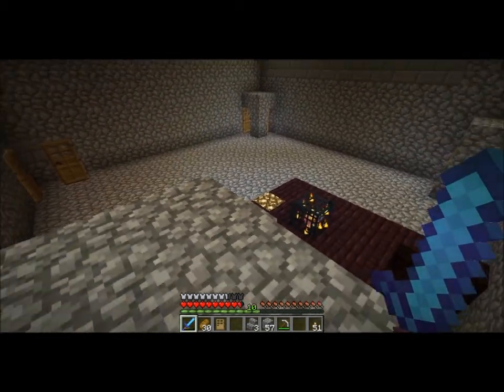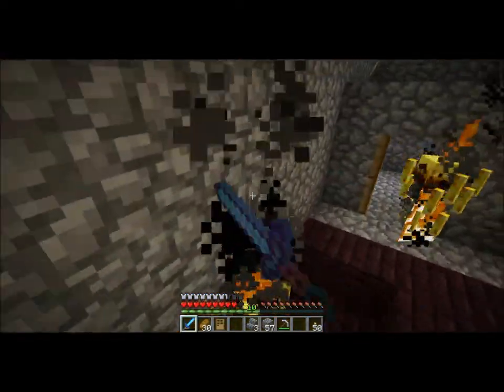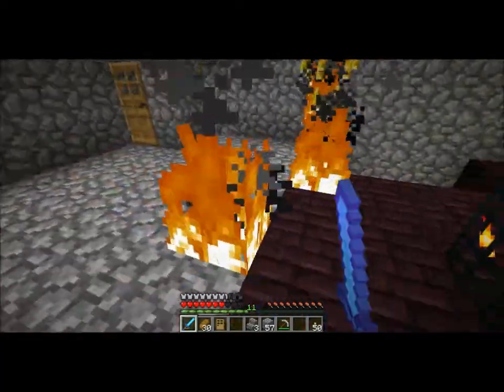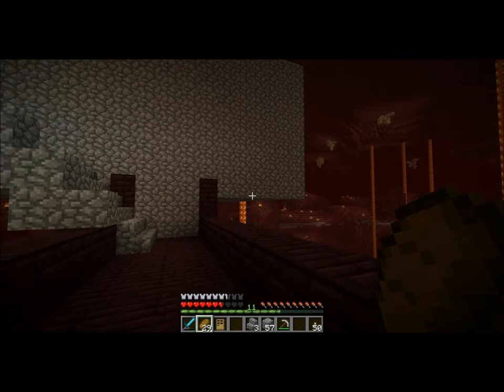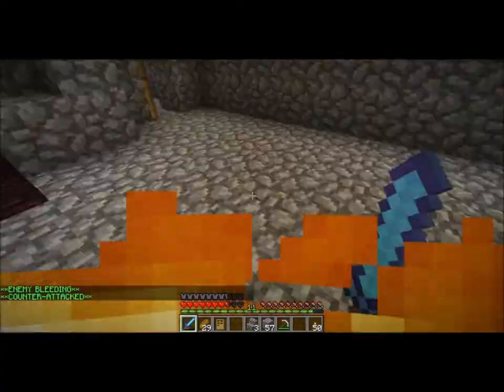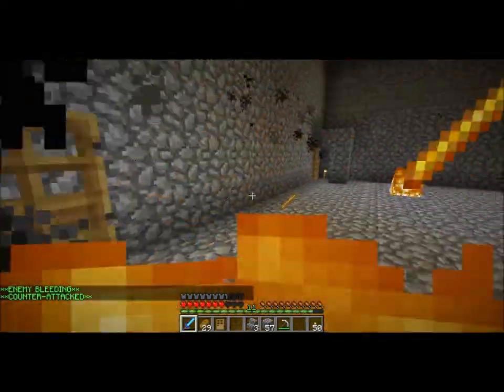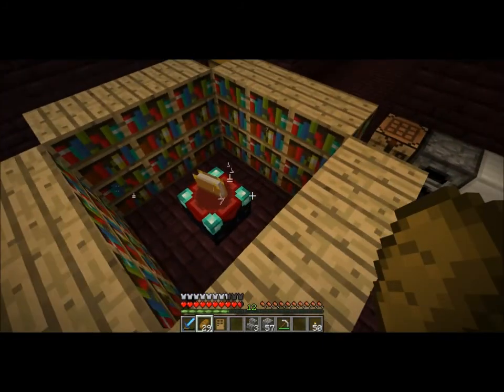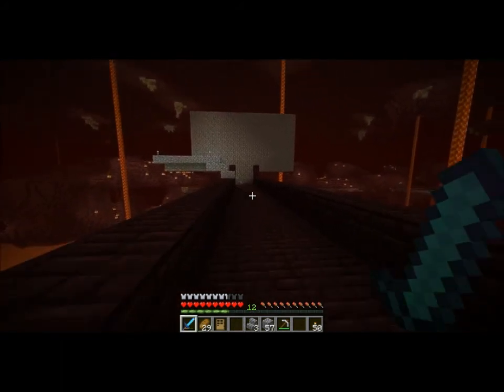Minecraft BGSF server blaze arena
a blaze farm we made in the nether, and now use to farm experience for enchanting